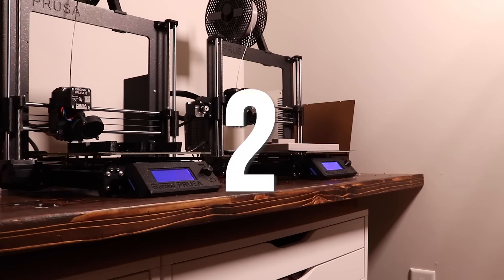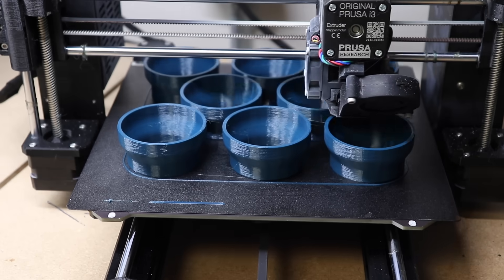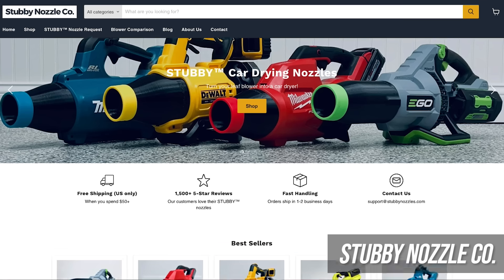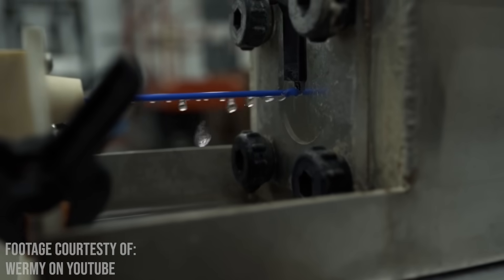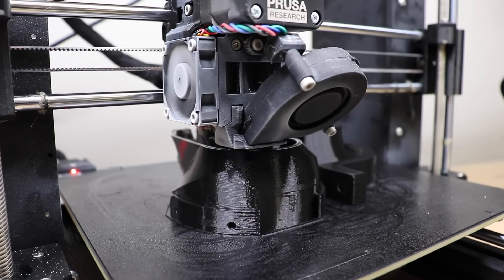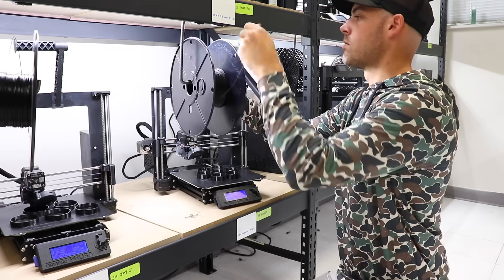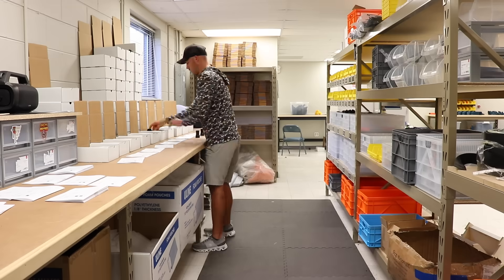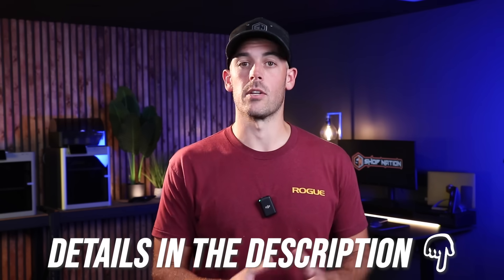10 Things I've learned running a print farm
The 3D Printer(s) I recommend:
Top Tier Category 👑

UPS (Uninterruptible Power Supply)
Barrina 4' LED Fixtures
Barrina 2' LED Fixtures
Print Room Air Purifier
Air Knight Monitor
SD Card Duplicator
16 gb SD Cards (10-pack)
Shipping Tape Dispenser
Kasa Smart Outlet (4-pack)

00:00 Introduction
00:25 1. Not Passive
00:53 2. Energy
02:02 3. Air Quality
03:27 4. Prepare to Grow
04:14 5. Standardize
06:59 6. Maintenance
08:30 7. Production Planning
09:20 8. Print Job Management
10:34 9. Packaging & Fulfillment
11:28 10. Future Technology